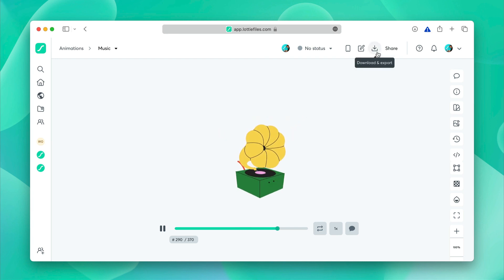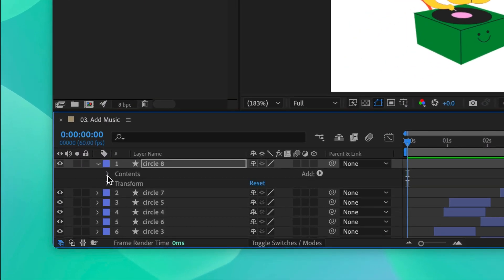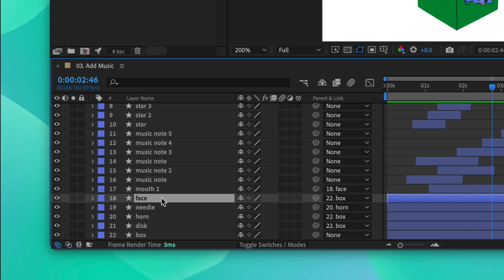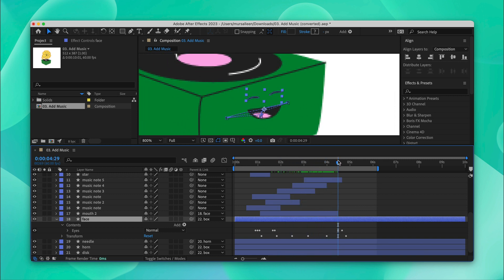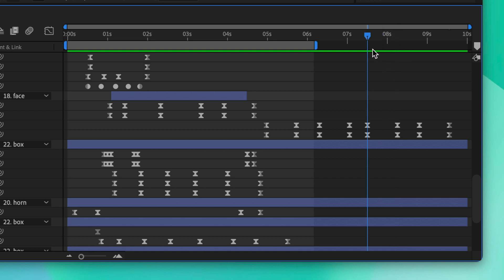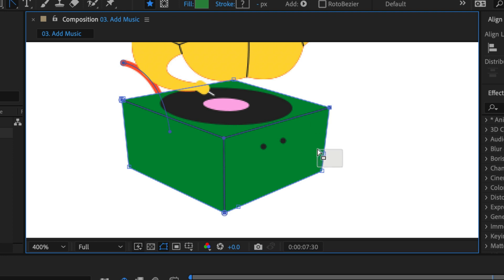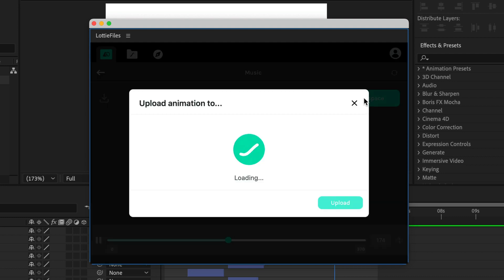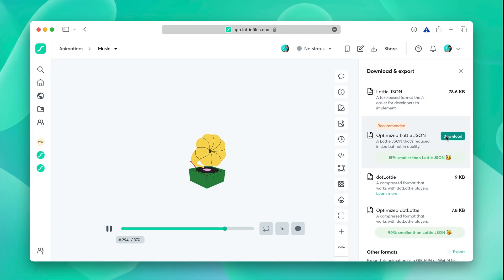Optimize your Lottie animation files | How to reduce file size and boost performance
Want to boost your engagement, page experience and conversion rates? Optimizing Lottie animation can help save storage space, lower hosting and CDN costs, plus improve your websites or apps loading speed. Give your audience a lighting-fast experience by reducing your animation file size and download it as Optimized Lottie JSON

Timestamps:
00:18 Remove unneeded sublayer parameters
01:06 Name, group or precompose layer under a main layer
02:00 Cut unneeded data or unused keyframes
02:41 Reduce path points
03:21 Download animation as Optimized Lottie JSON